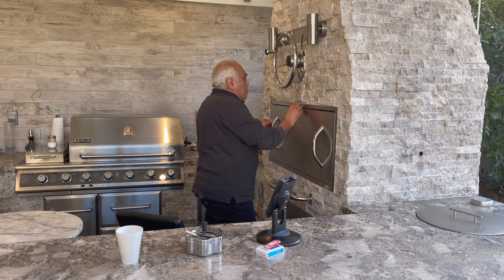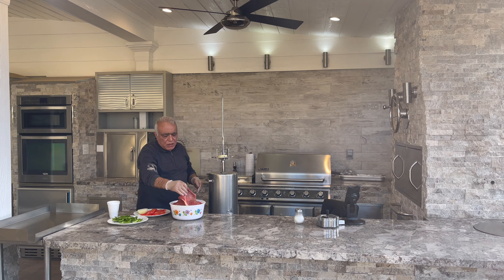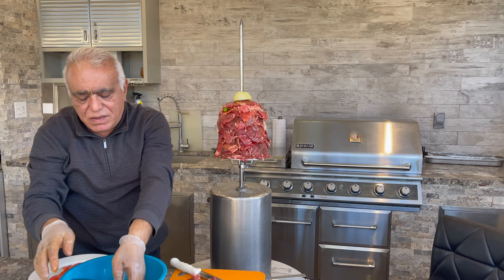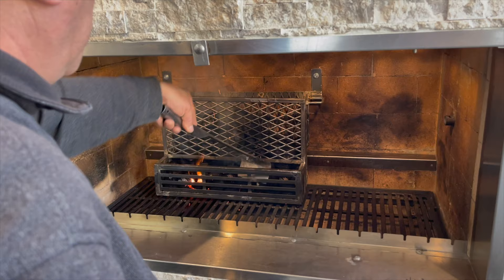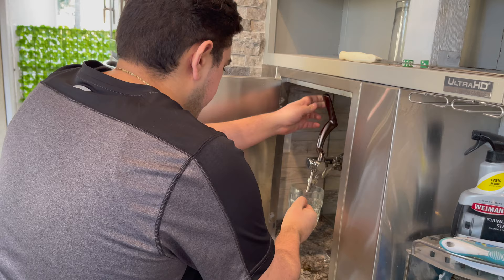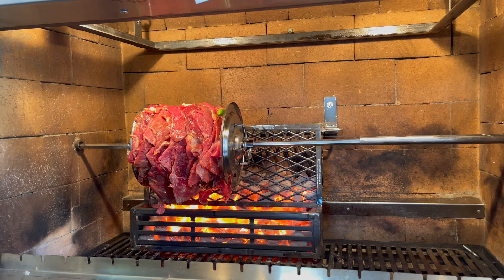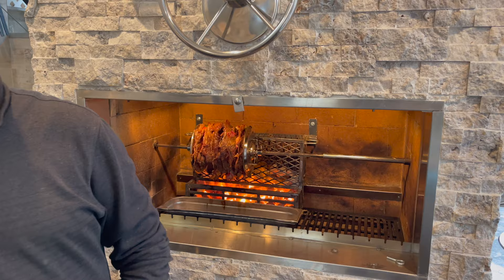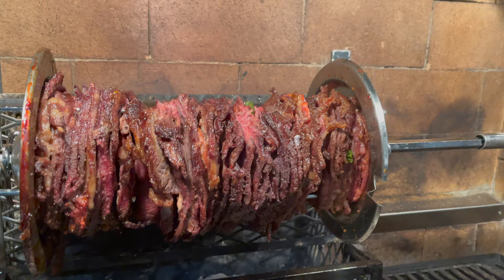ARMENIAN SHAWARMA COOKING IN BACKYARD BBQ BRICK OVEN